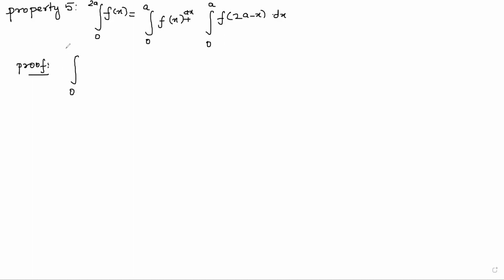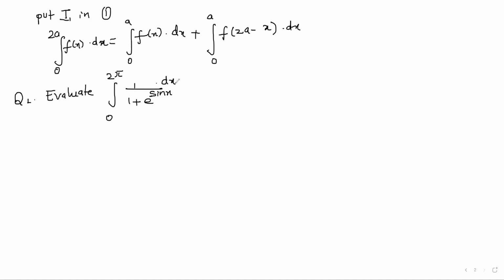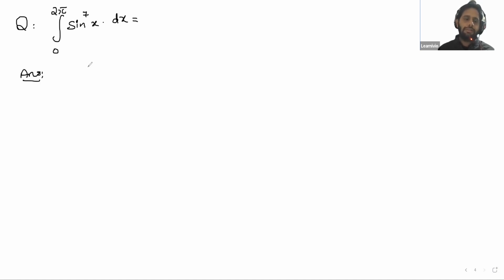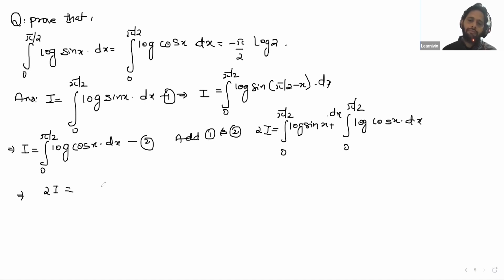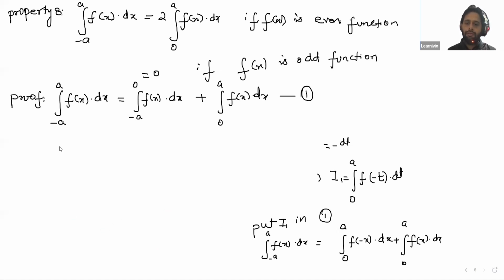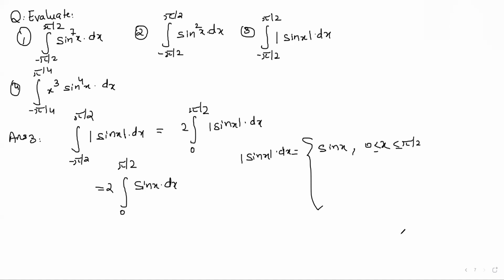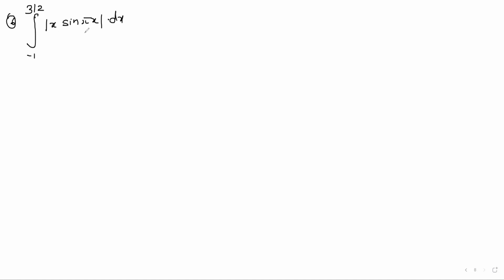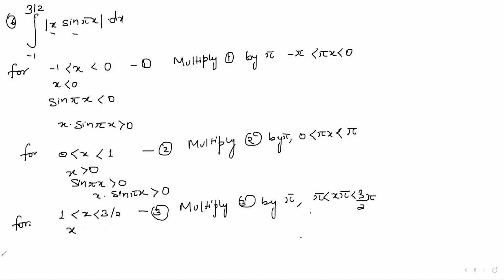Learnivio | Integration | Lect 9 | CBSE | 22-01-2022